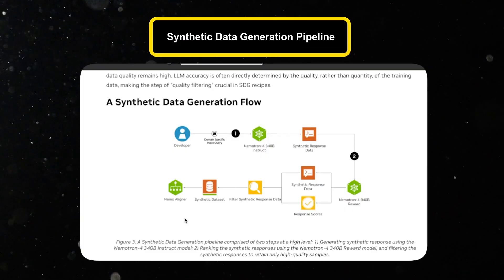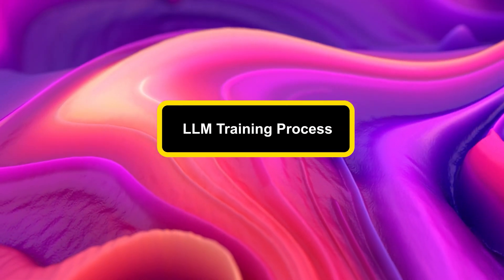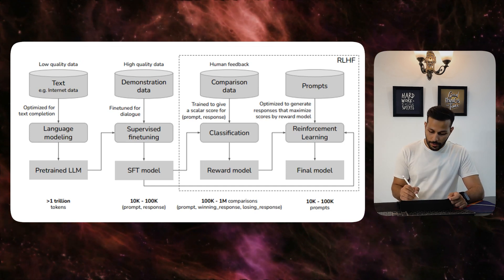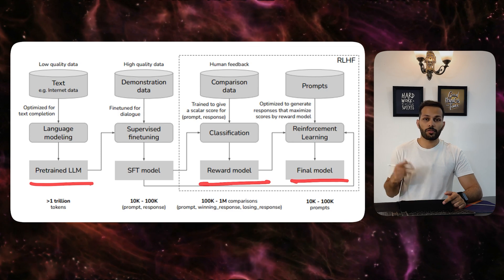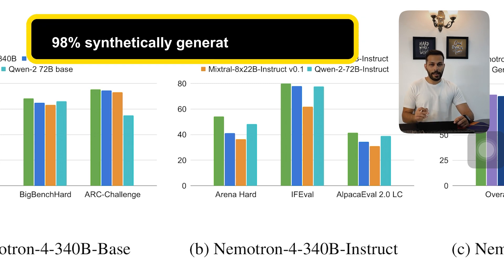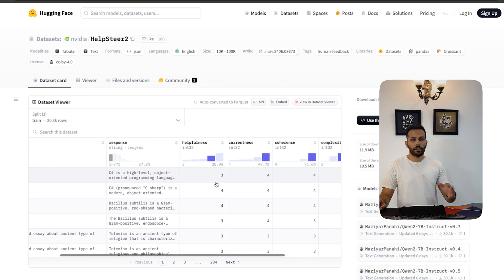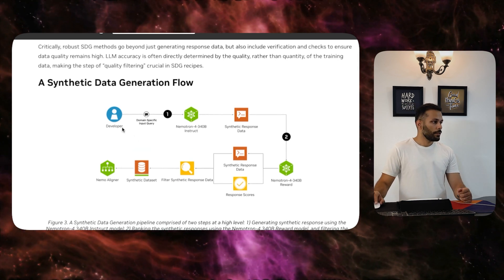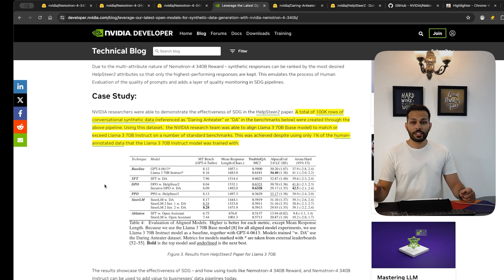Nvidia's Game-Changer: Inside the 340B Parameter Nemotron-4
Nvidia just dropped Nemotron-4, a family of 340B parameter models. In this video, we dive deep into the three Nemotron-4 models (Base, Instruct and Reward) and their capabilities
How Nvidia's open access license is democratizing AI
The synthetic data generation pipeline and Nemo-aligner package

🧔🏻‍♂️ WHO AM I:
I'm Anubhav, an Applied Scientist working at Amazon. I make videos about research, productivity, and guidance for people who aspire to work in the field of AI/ML and big tech companies.

Timestamps:
00:00 - Introduction
01:16 - LLM Training Process Breakdown
03:28 - Nemotron-4 Models Performance
06:08 - Synthetic Data Generation Pipeline
17:31 - Outro